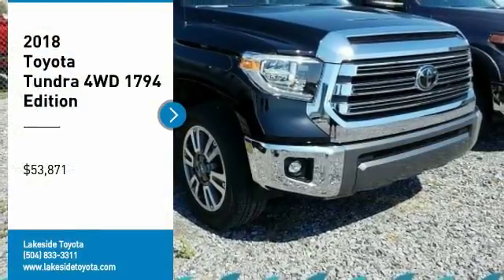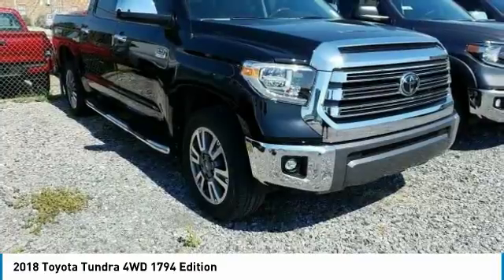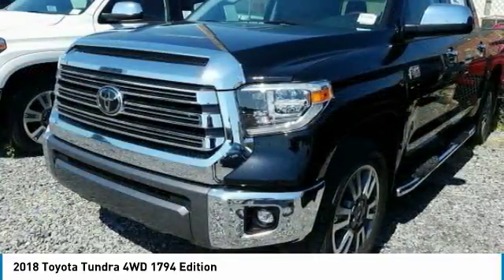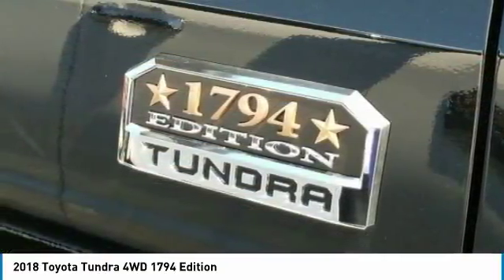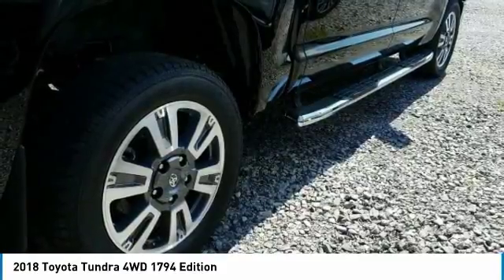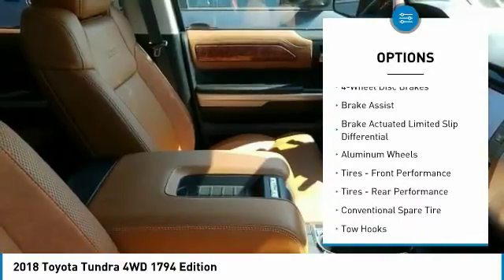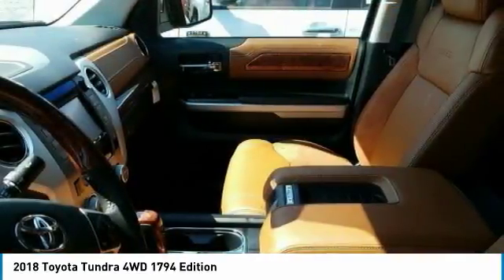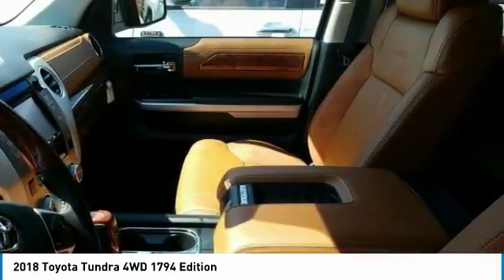2018 Toyota Tundra 4WD Metairie LA JL2722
2018 Toyota Tundra 4WD 1794 Edition

Lakeside Toyota
3701 North Causeway

Pick up this Midnight Black Metallic 2018 Toyota Tundra 4WD, available today at Lakeside Toyota. This could be the one you've been searching for.